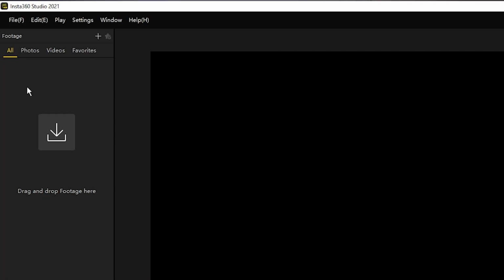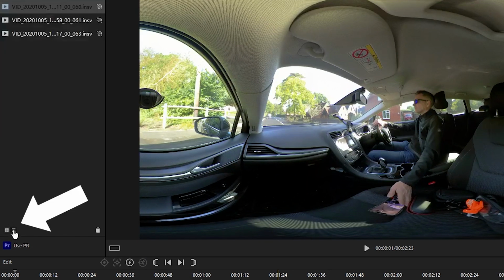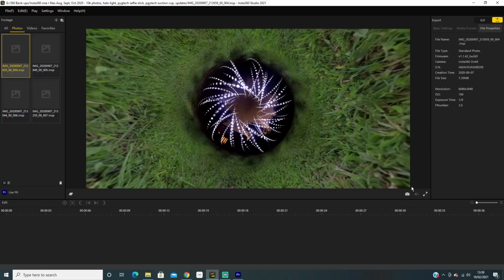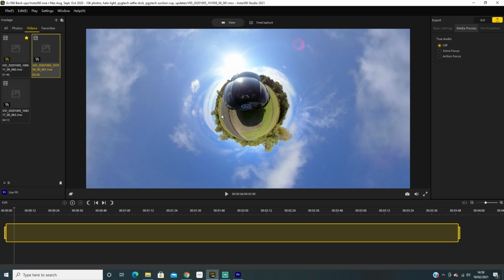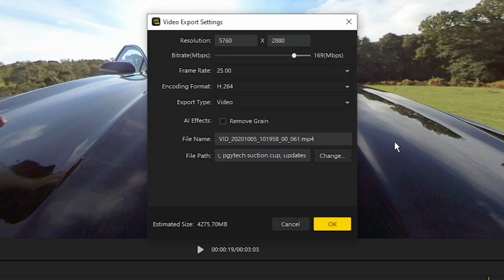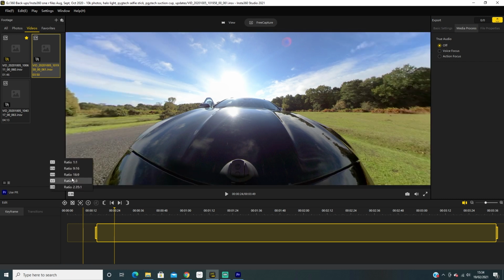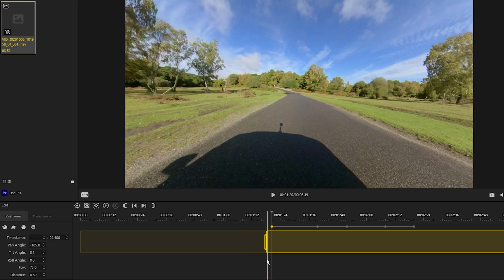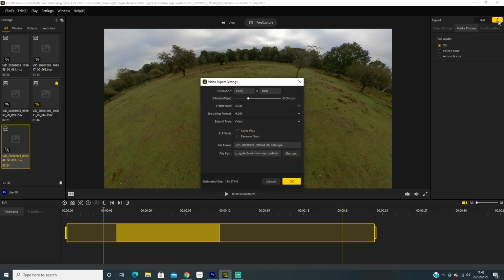insta360 Studio 2021 Beginner's Tutorial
A beginner's guide to insta360 Studio 2021 - this tutorial takes you step by step through the desktop editing software so you can start to edit.

Time Stamps:

00:00 - Intro
00:20 - Overview of layout
03:30 - Photos
04:21 - 360 Video including trimming and timeshift
08:00 - Exporting
09:32 - Freecapture, reframing your shots
13:05 - Deep Track
13:34 - Exporting

📌GoPro Max: USA (Amazon)
UK (Amazon)

In this video Rich from Eat Sleep 360 guide you through a complete step by step tutorial for the insta360 studio 2021 editing software